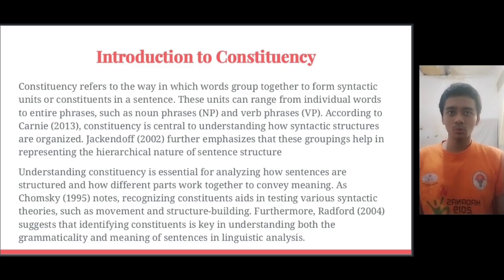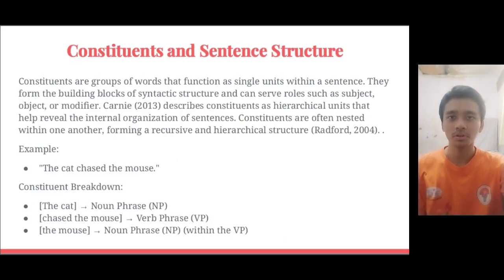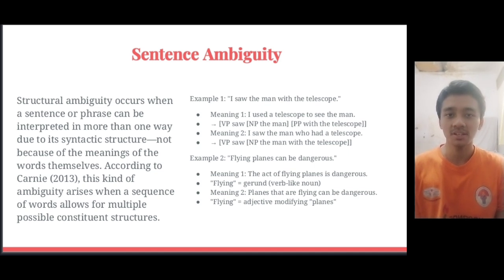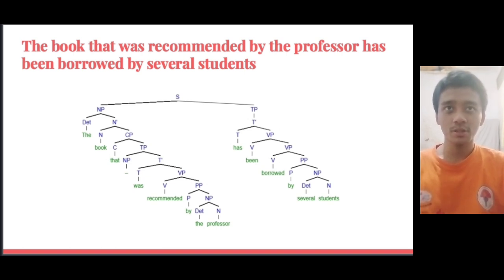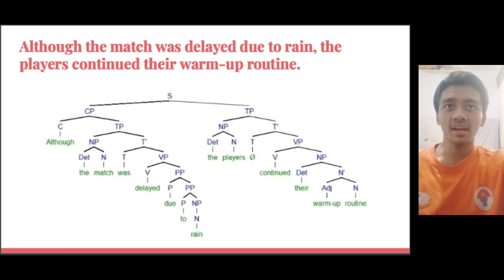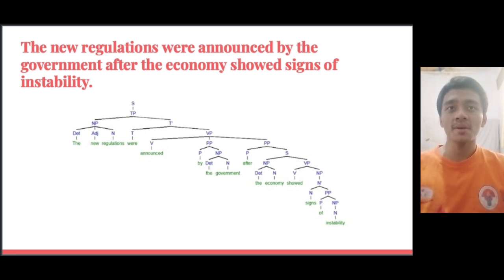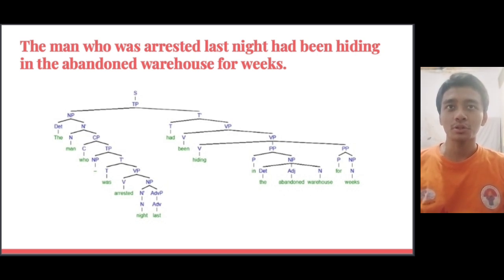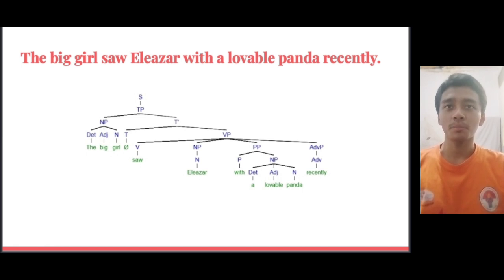PROJECT SYNTAX Ivanza Kenji Sakkay 33.6C.07 33220201